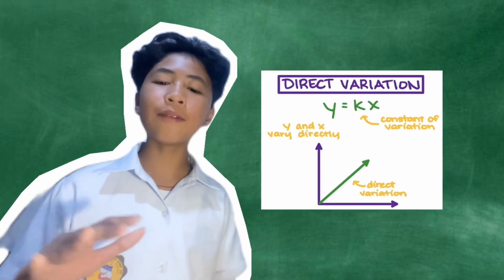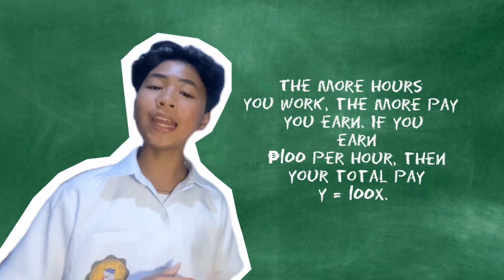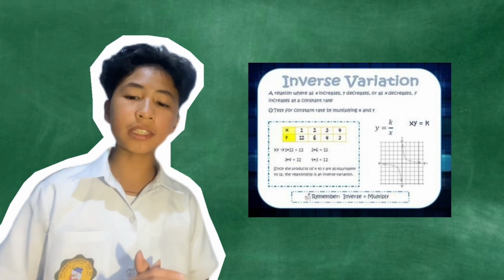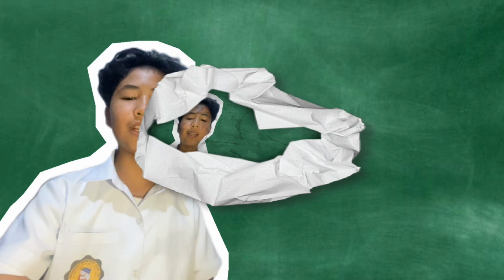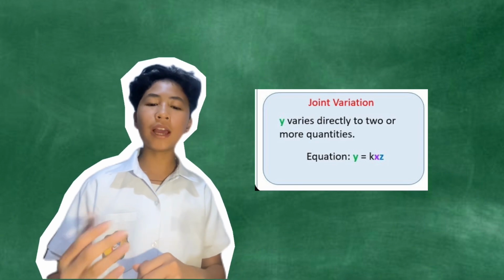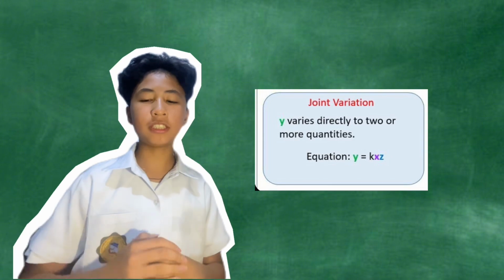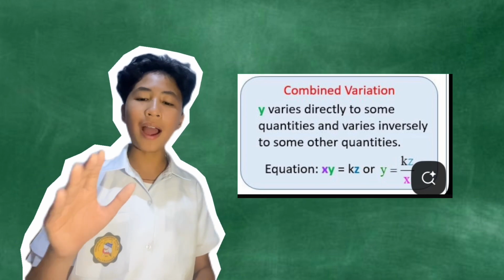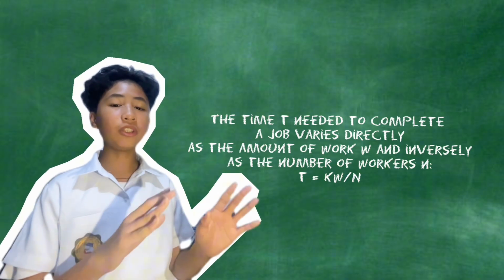Group 5 Math Pt